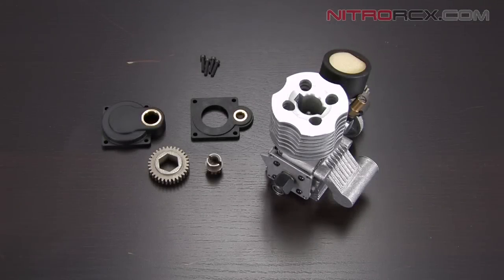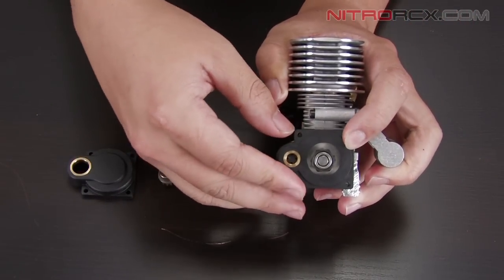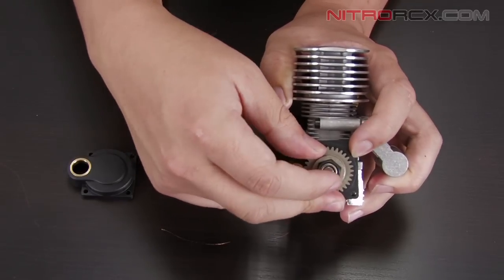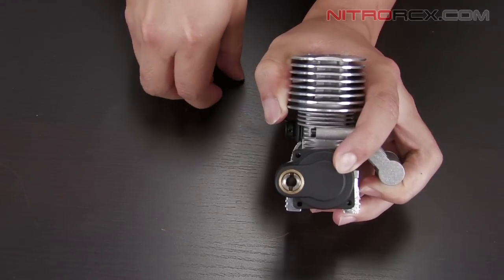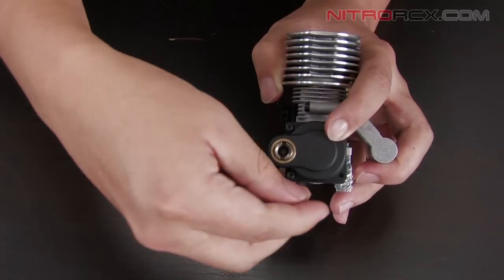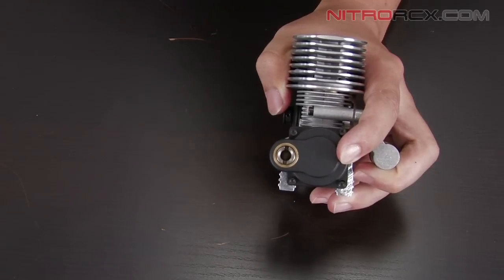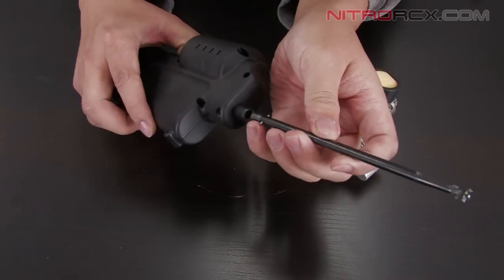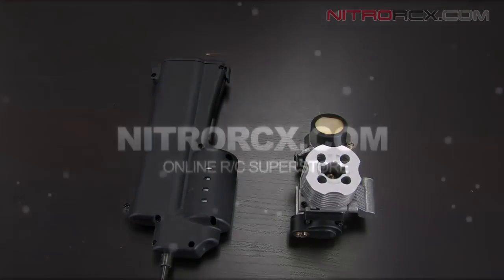Nitrorcx Guide: How to Install Electric Starter on a Nitro RC Car Estarter for 1/10 and 1/8 Gas Cars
Electric Starter for 1/10th and 1/8th Exceed-RC Nitro RC Cars

ith the Electric Starter, you no longer need to pull and pull to get your nitro car started.  Just click it and within seconds, your car will start like magic!  HIGHLY RECOMMENDED for INEXPERIENCED USER WHO WANTS TO JUST ENJOY THE HOBBY!

Brand new electric power starter for all Exceed RC 1/10, 1/8 nitro gas car models
If you?re tired of pull-starting your engine then this item is for you! Also known as an Estarter this item mounts directly onto your engine and with the pull of the trigger the electric drill spins the flywheel and presto your engine starts!

 Fits all Exceed RC 1/10, 1/8 nitro cars

E-Starter comes with everything including with 7.2V 1800 battery, w/UL Charger, w/two back plate.

FAQ -
Question: Do I still need to purchase the Glow Plug Ignitor if I buy this Electric Starter?
Answer:  YES.  They both are different item.  The Glow Plug Ignitor is a REQUIRED TOOL to start up the car.  The Electric Starter is an optional tool that makes it EASIER to start the engine for the car.  Basically without the Electric Starter, the user would have to pull-start the car.